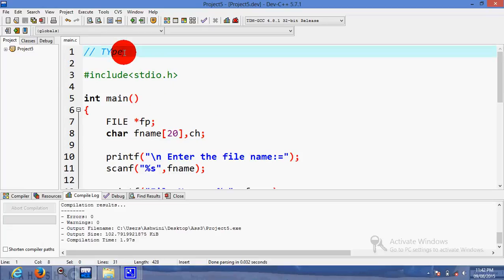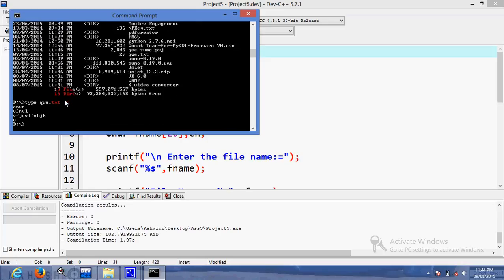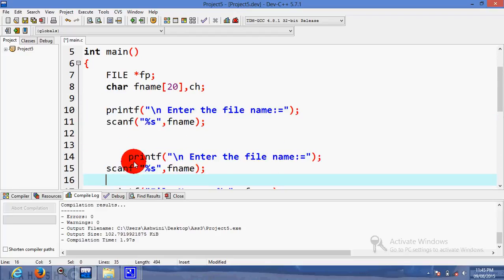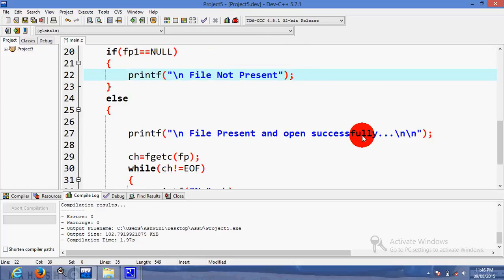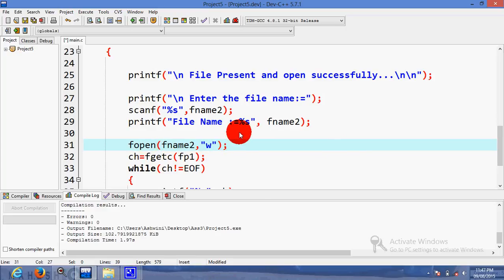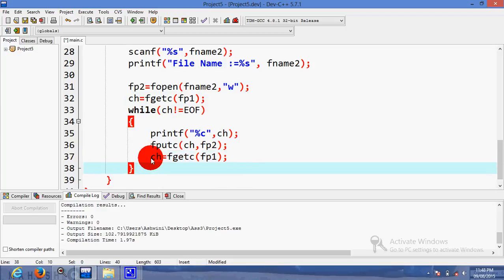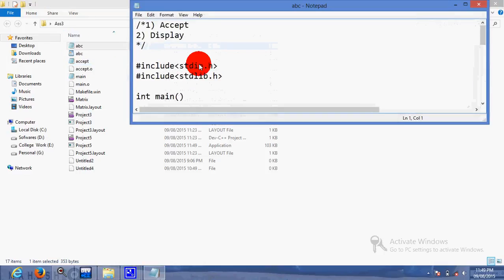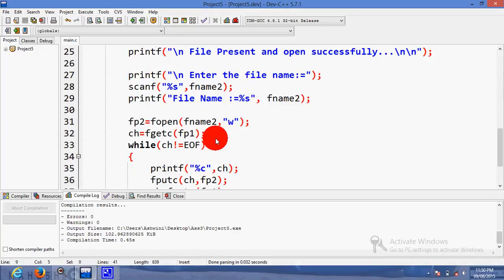Fundamental of Data Structure : Copy Command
C program to implement and test Copy Command